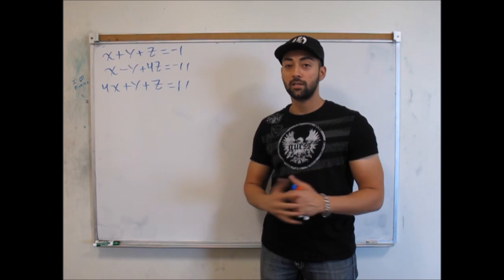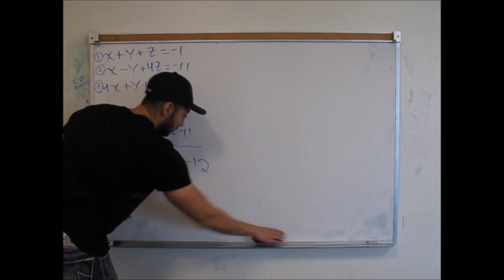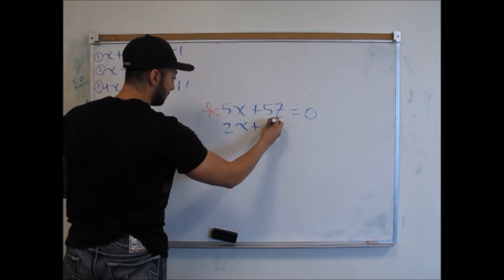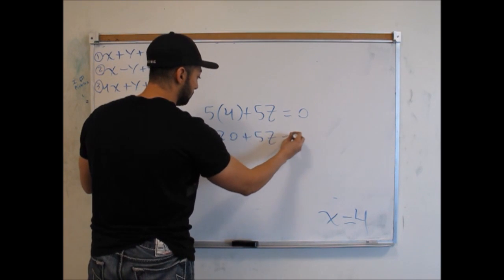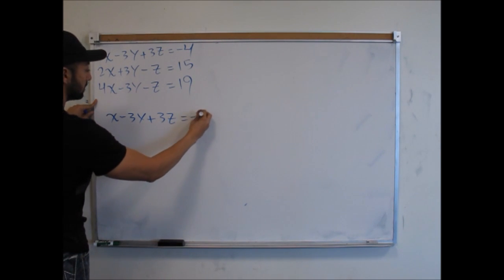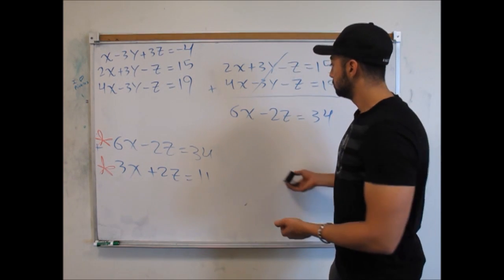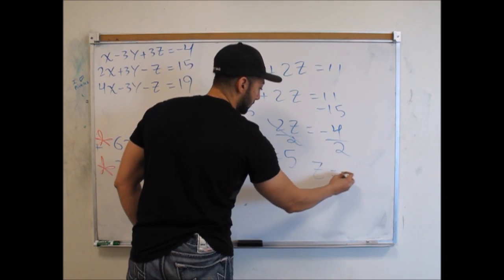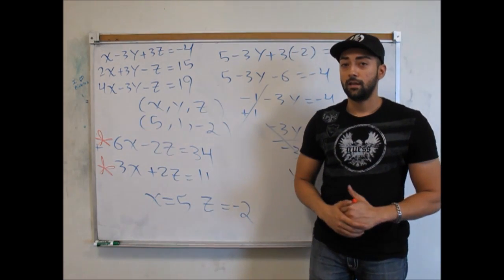Solving Linear Systems in Three Variables Part 2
three by three systems